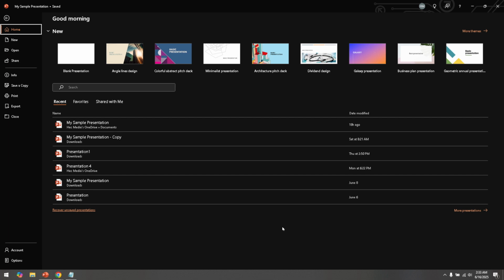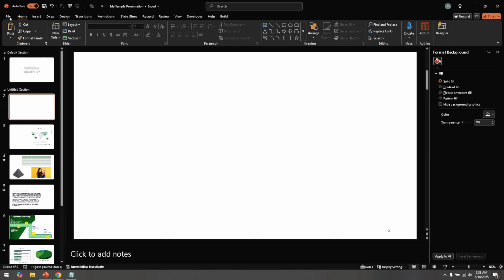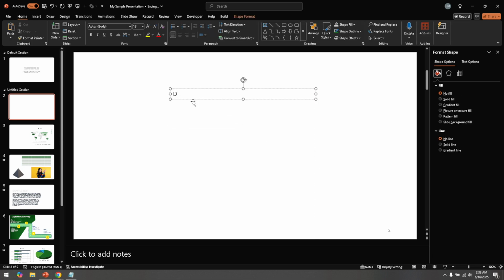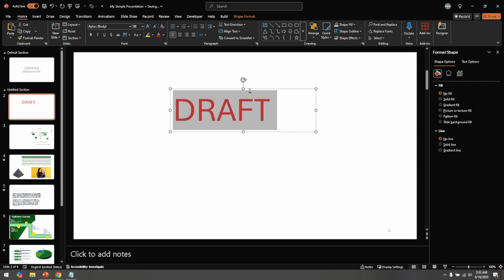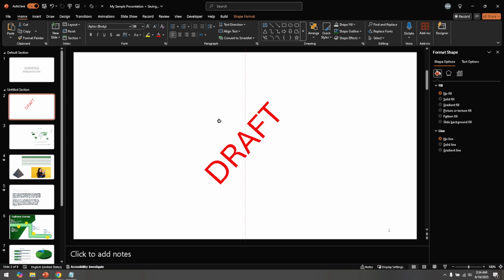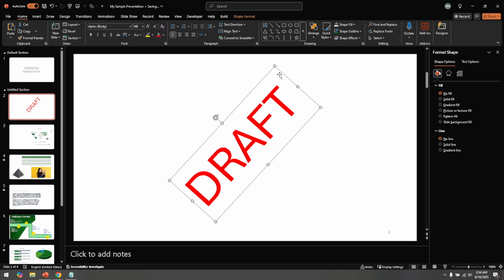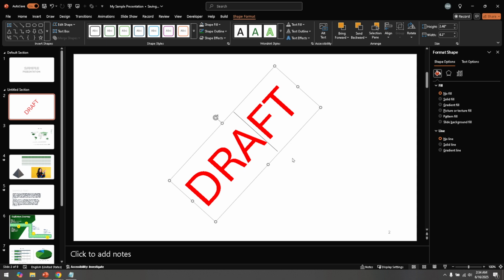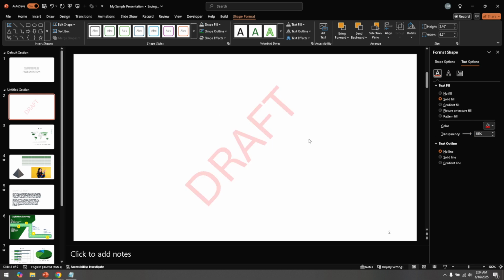How To Add a Draft Watermark to Powerpoint Slides [2025 Full Guide]